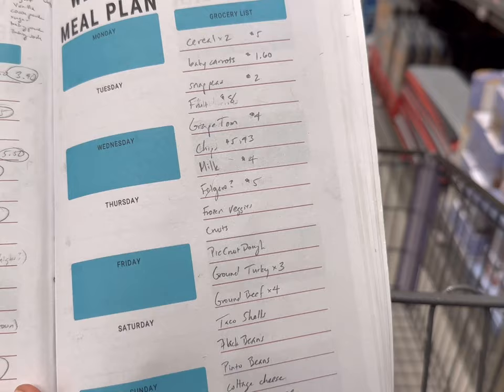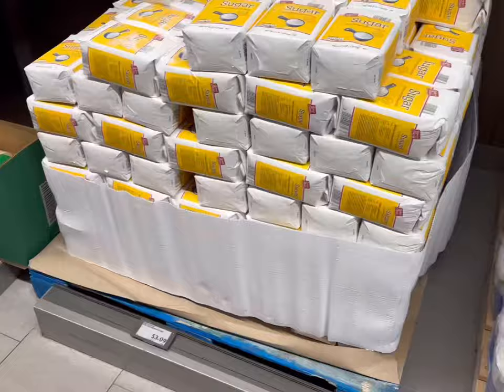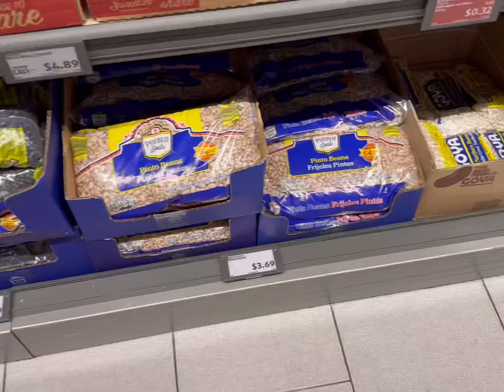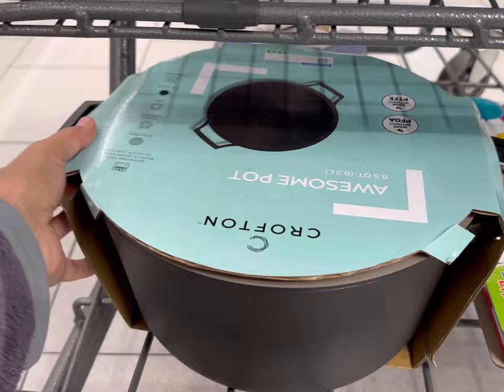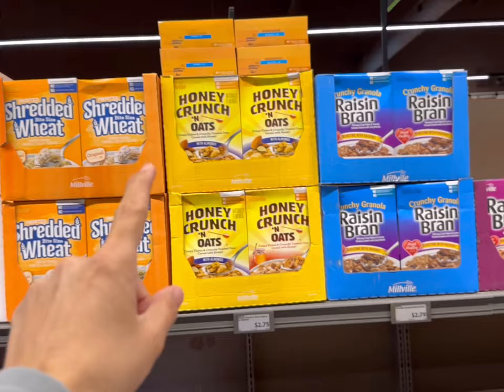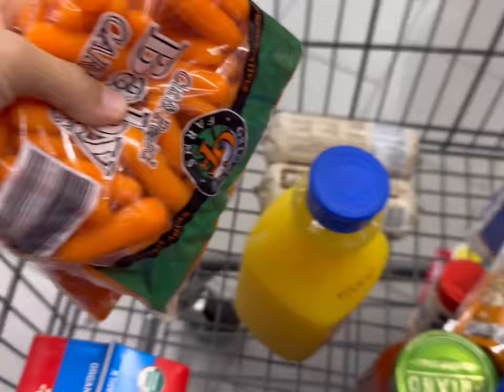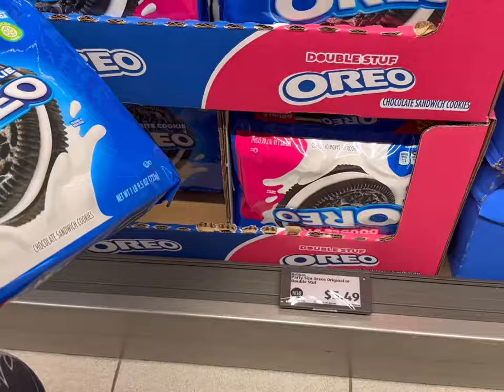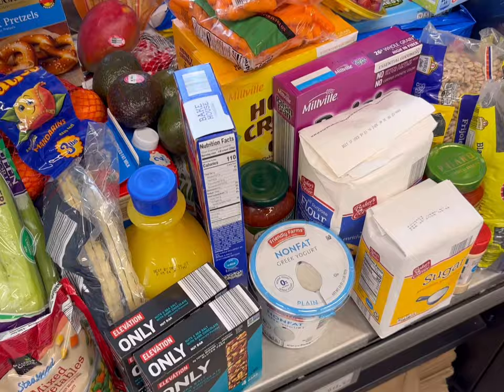Over $100 for the week and I still need to pickup more produce! I need meal ideas if y’all have any!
I spent over $100 this week! I’m planning lots of slow cooker and freezer meals for when we have guests next week but I could definitely use some ideas!

So far I’m planning:

Pot Pie
Spaghetti
Chili

And I would love to use

Chicken
Ground Beef
Ground Turkey
Maybe Roast or Stew Meat

On a side note, I read the manual for the awesome pot and it says the lid is oven safe to 300° F, so it can’t be used for my no knead bread recipe as written but you can bake without the lid, just like a loaf pan 😄

Happy Shopping y’all!

This is the meal planning journal that I use: Meal Planning Journal

With love,
Laura